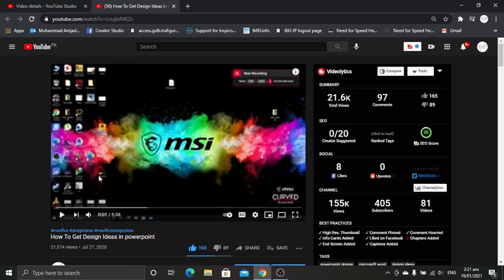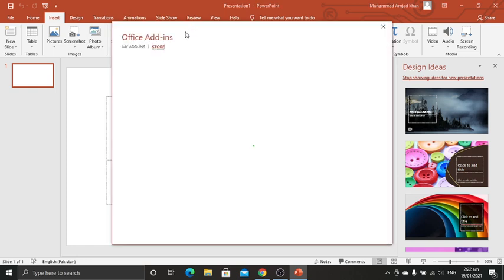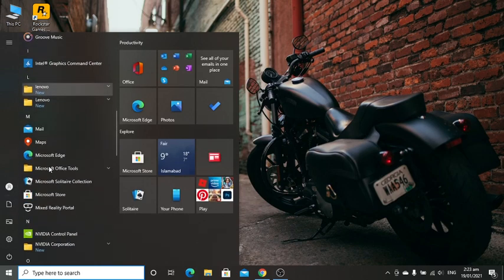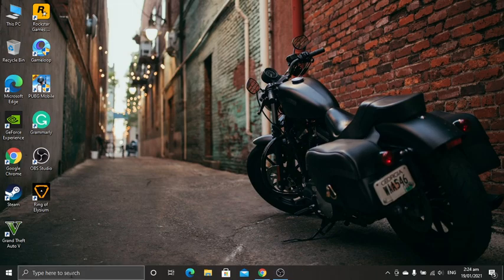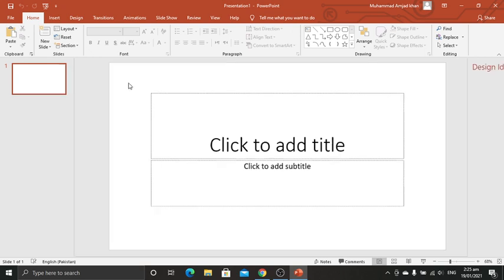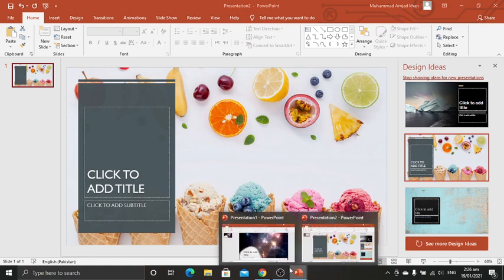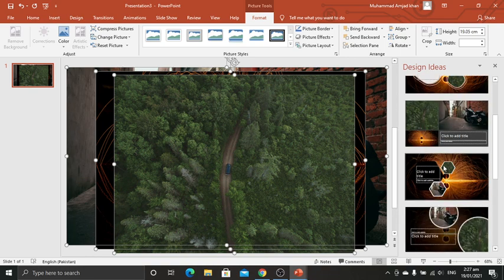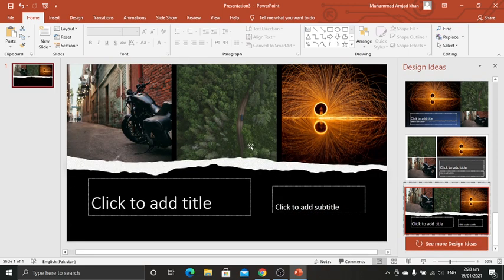How to Get Design Ideas in PowerPoint Part 2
In this video I'm gonna show you how to have design ideas in your office, you don't need any subscription to Office 365 but please make sure to subscribe to my channel & Like this video.
                               Tested on MS office 2016 & onwards.
It will save you money and get design ideas for free :D

MobileComparison